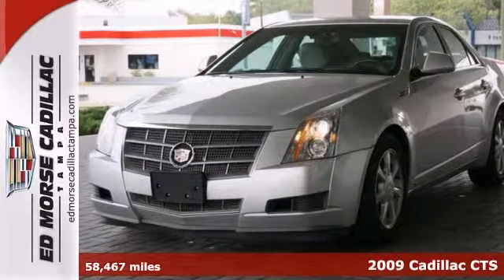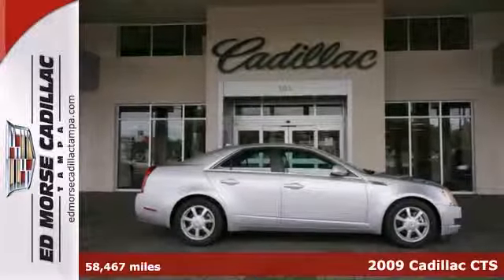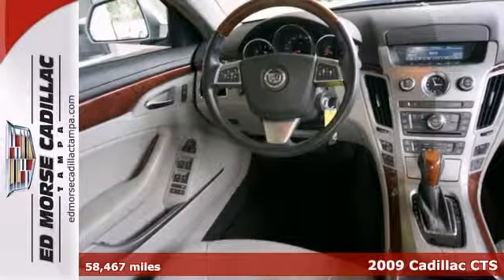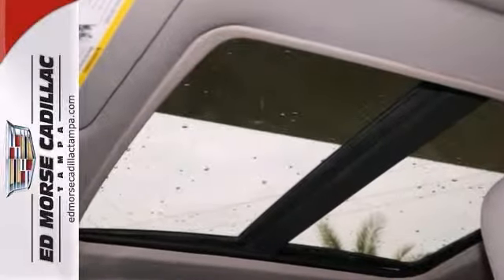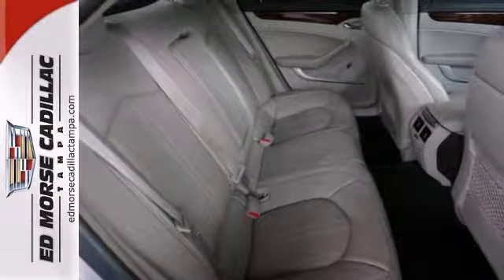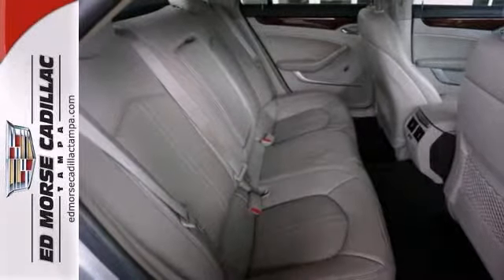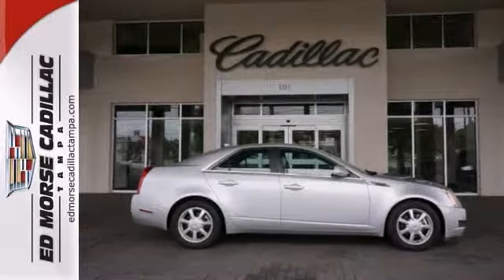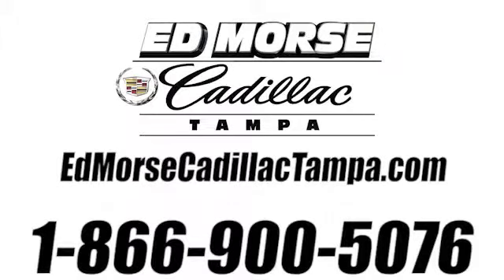2009 Cadillac CTS Tampa FL St. Petersburg, FL 172565A SOLD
Year: 2009
Make: Cadillac
Model: CTS
Trim: AWD
Engine: 3.6l 6 Cyl. Sequential-Port F.I.
Transmission: AWD Automatic
Color: Lt. Gray
Interior: Light Titanium
Mileage: 58467
Stock #: 172565A
Drive to your next destination in style: this 2009 Cadillac CTS AWD comes with light titanium leather interior. Drive off with the best deal! Priced at $19,488, this one beats the other guys' offer of $20,900. Pay less at the pump! Enjoy excellent gas mileage and drive for days in your new ride. This is a sedan you can trust - it has a crash test rating of 5 out of 5 stars! Catch some rays on your way to work - this vehicle has a sunroof. Adjust your seat easily thanks to the power driver's seat. Keyless entry means you don't have to think twice about locking up. According to a review from CarsDirect, Handling was hard to fault, with quick, precise steering...and a flat, composed attitude through quick transitions. Good cars go fast.

Address:
101 East Fletcher Avenue